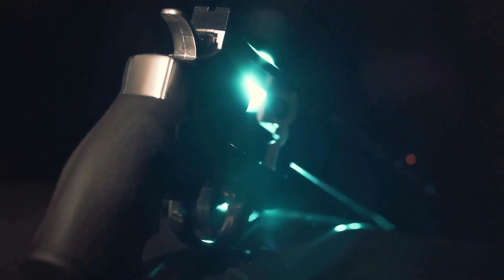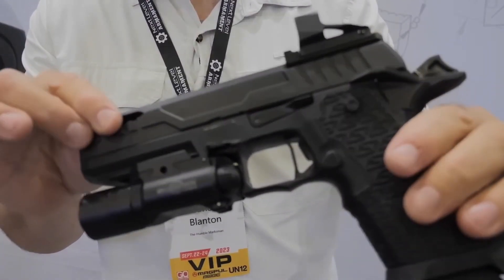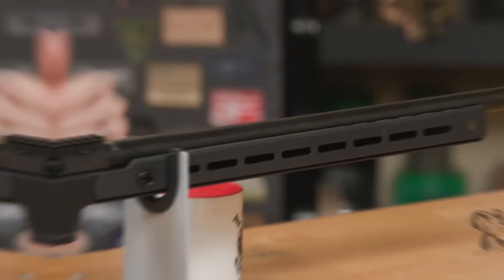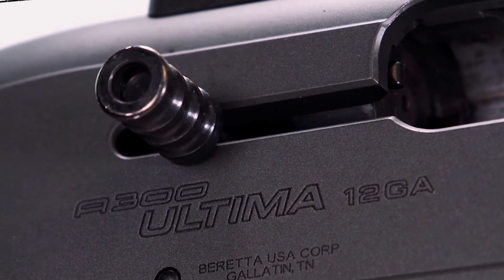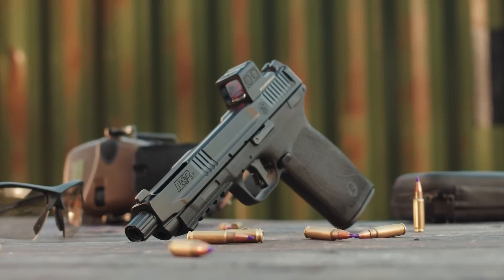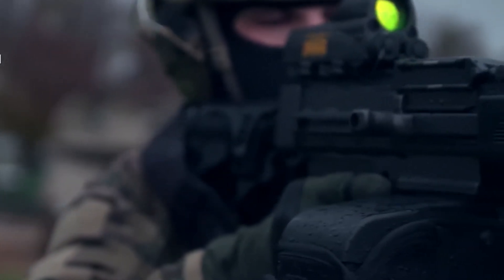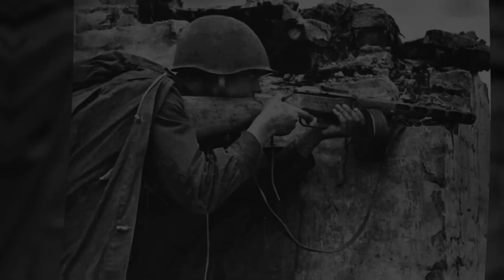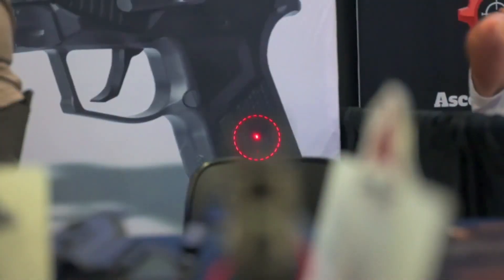7 Game-Changing Guns from SHOT Show 2023 You Don't Want to Miss...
Seeing a large number of the new pistols that are being produced this year is one of the highlights of SHOT show. To offer you this list of the 7 Best Guns of SHOT Show 2023, we've combed through the press releases, the range, and the aisles of this enormous weapons industry trade show. While many of these firearms are brand-new for this year, there are a handful that were previously introduced but are now arriving.

00:00 intro
00:23 Oracle 2311
02:01 Aero Precision Solus
03:34 Beretta A300 Ultima Patroas
04:39 Smith & Wesson M&P 5.7
05:35 IWI Carmel
06:33 Palmetto State Armory STG 44
07:33 Lionheart Vulcan

🎵 Track Info:

Title: Think
Artist: Declan DP
Genre: Dance & Electronic
Mood: Inspirational

 / declandpmusic